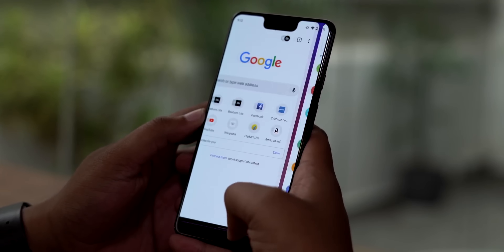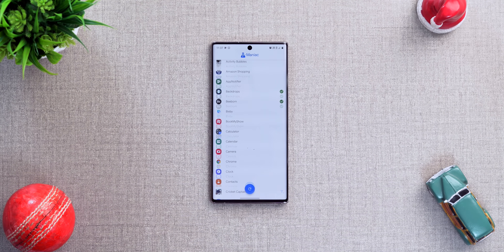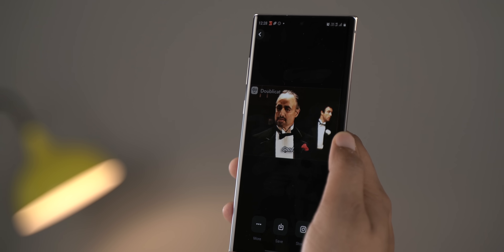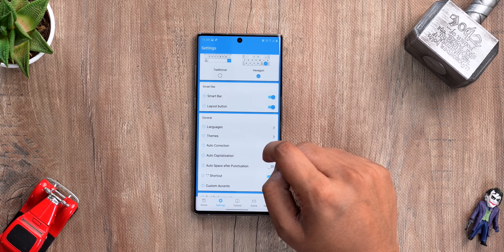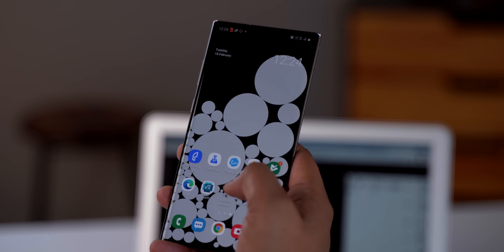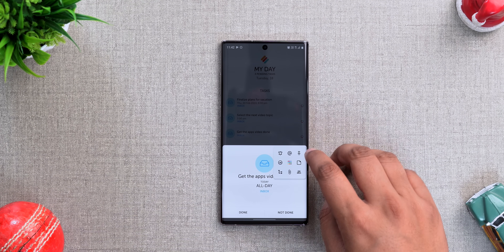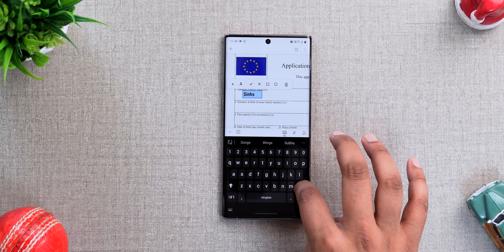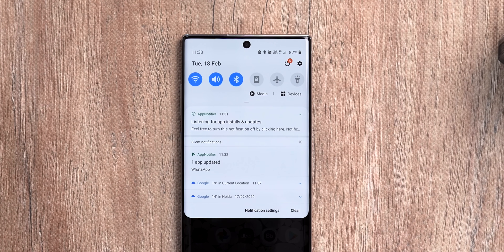8 Cool New Android Apps You Should Use - 2020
If you have been looking for some cool new Android apps in 2020, well, this video is for you. We have been looking for some new apps to install on the Play Store, Reddit and other sources, and well, these are the 8 best new Android apps we found. Check them out.